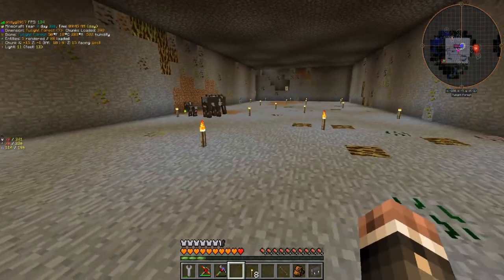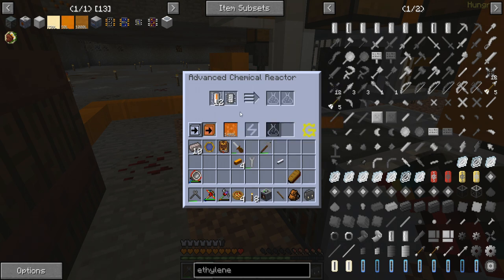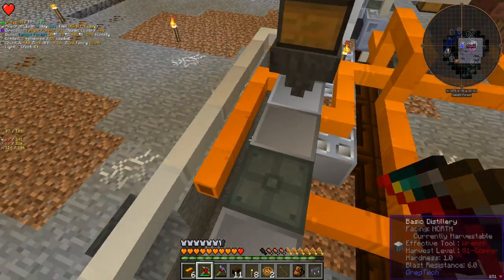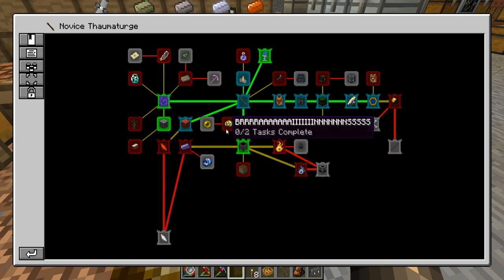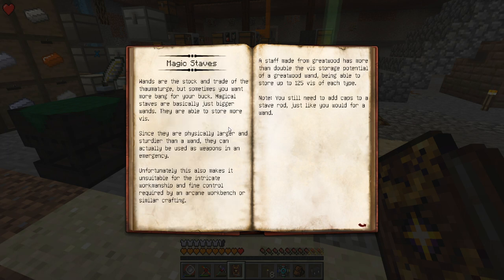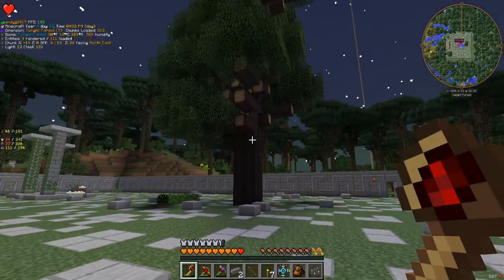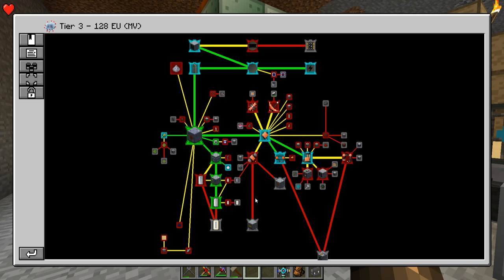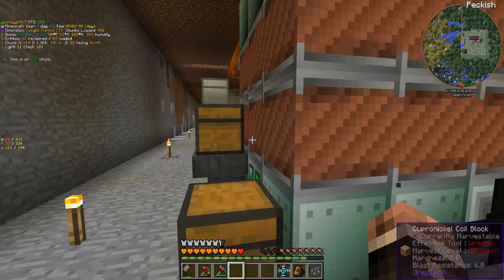Gregtech New Horizons Episode 16: First Stainless Steel and Completing Polyethylene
This video gave me whiplash

You are looking at a big progressive kitchensink pack for Minecraft 1.7.10 balanced around the mod GregTech.

Over 3 years of developement (and still going) have formed a balance and refinement that only a handful of packs can keep up with. We are talking about thousands of recipe tweaks, a massive questbook with custom reward system, unique world generation, custom mods coded for the pack, custom Thauminomicon pages, and many more.

The main intentions of the pack are a long lasting experience and tying mods together in a progressive fashion, making it feel more like a single game than a compilation of mods thrown together.

To reach this goal GT New Horizons is using the tiers (basically ages of technology) from GregTech and allocates content of other mods to a fitting point within the progression.

Starting in the stone age you will barely be able to survive until you get your first steam machines and eventually reach electricity. Later on you will have to visit other planets and dimensions to gather important resources and fight mighty bosses to channel their magical power.

If you are fan of expert mode packs and want to take it to the next level this pack will be your friend!